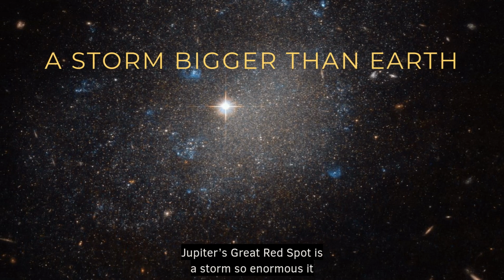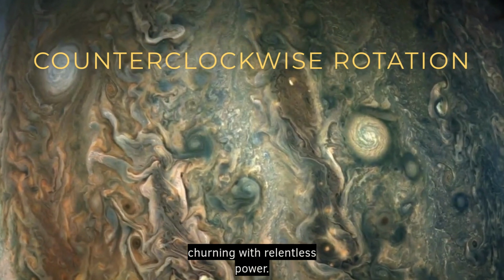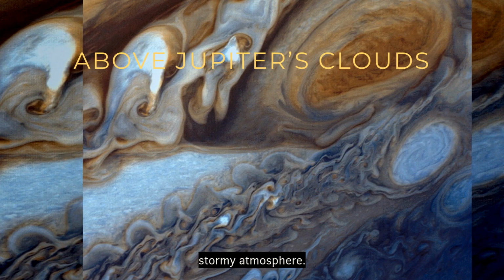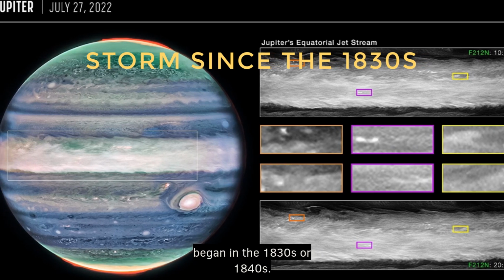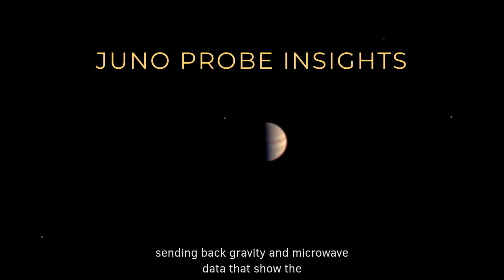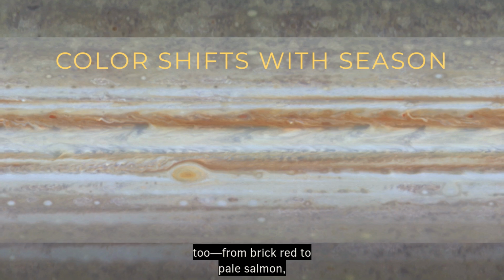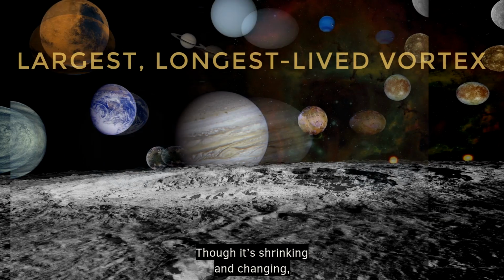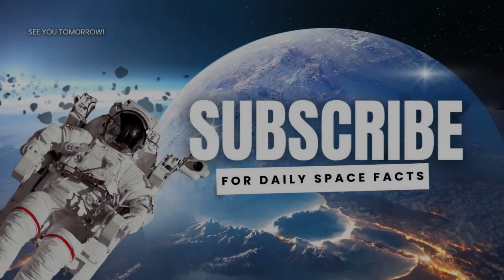Jupiter's Great Red Spot: The Storm Wider Than Earth and 190 Years Old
Jupiter's Great Red Spot is a storm so vast it could swallow Earth whole—and it has raged for nearly two centuries. But unlike any hurricane our planet has ever known, this Jovian tempest is more than 16,000 kilometers wide but only a few hundred kilometers deep. In this video, we reveal how the Spot has endured, why its true age is a recent scientific surprise, and what NASA’s Juno spacecraft is uncovering about its nature.
Imagery: NASA & Wikimedia Commons (public domain / CC).